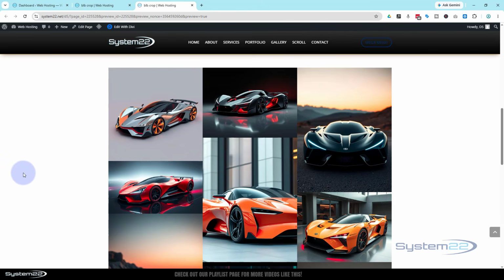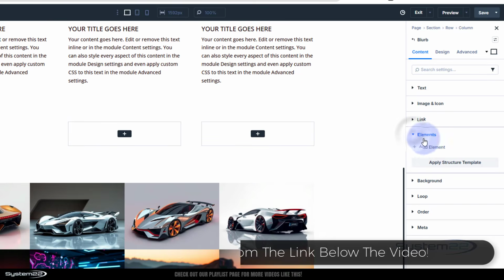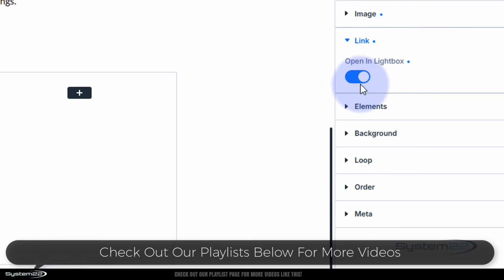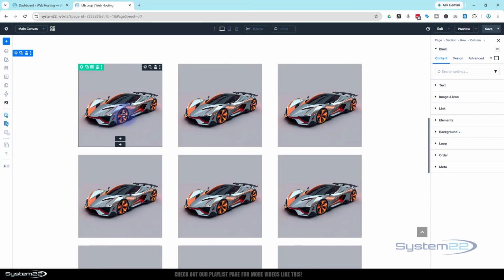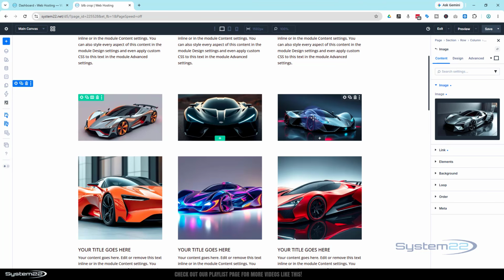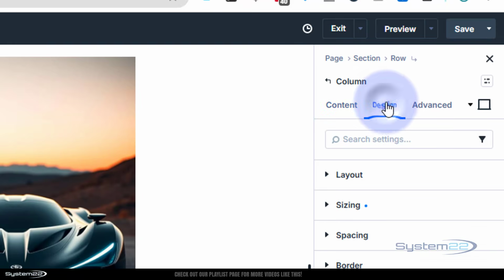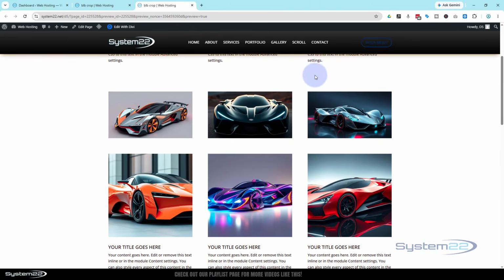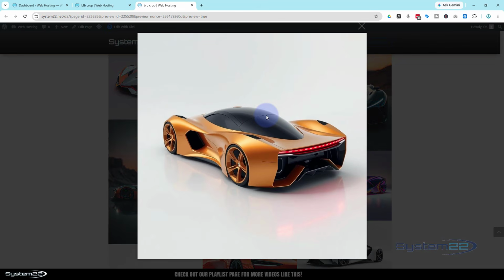Divi 5 Masonry Image Gallery with Lightbox – Easy Beginner Tutorial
Want to create a beautiful Pinterest-style masonry gallery in Divi 5 without installing another plugin?

In this tutorial, we'll show you how to build a fully responsive masonry image gallery complete with a built-in lightbox using only Divi 5's native modules.

We'll build the gallery from scratch using a combination of the Image Module and Blurb Module to create a clean, modern layout that looks fantastic on desktops, tablets, and mobile devices.

You'll also learn how to enable Divi's built-in Lightbox so visitors can click any image for a larger fullscreen view without leaving the page.

This technique is perfect for photographers, designers, portfolios, restaurants, travel sites, real estate, online stores, agencies, and anyone wanting a more professional image gallery.

In this tutorial you'll learn:

• How to build a masonry gallery in Divi 5

• How to create responsive masonry layouts

• How to enable the built-in Divi Lightbox

• How to combine Blurb and Image Modules

• How to create attractive image spacing

• How to customize your gallery design

• How to create a premium gallery without plugins

100% responsive.

Built entirely inside Divi 5.

v=ZAO2MH0dQtk&list=PLqabIl8dx2wo8rcs-fkk5tnBDyHthjiLw

v=rNhjGUsnC3E&list=PLqabIl8dx2wq6ySkW_gPjiPrufojD4la9